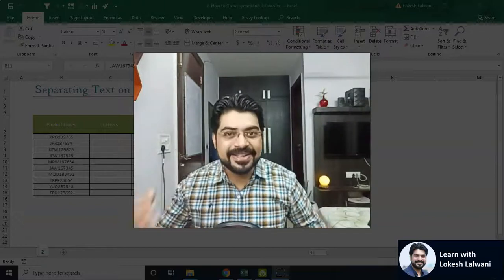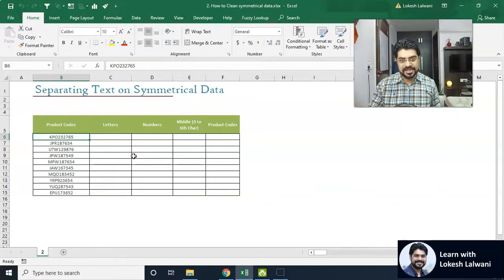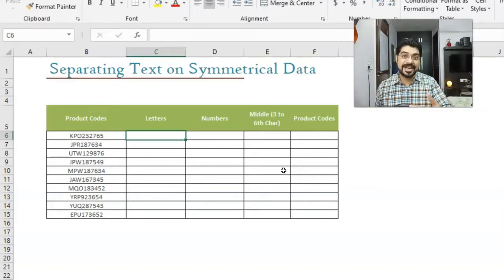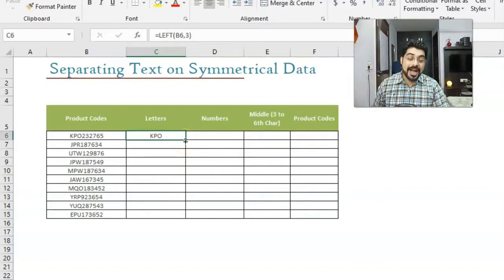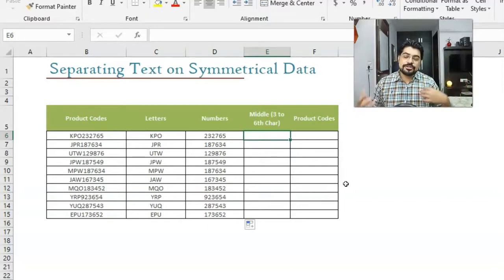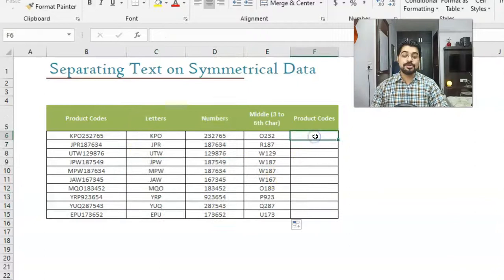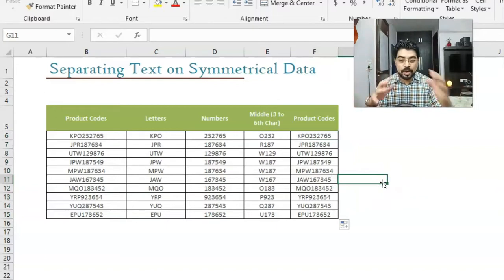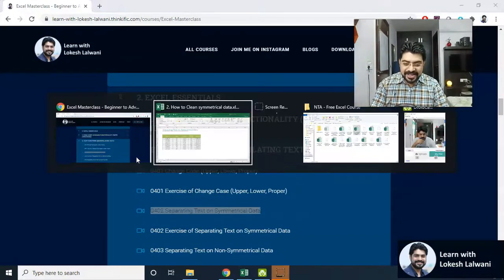How to clean data in Excel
In this video we have discussed about how to clean data in Excel.